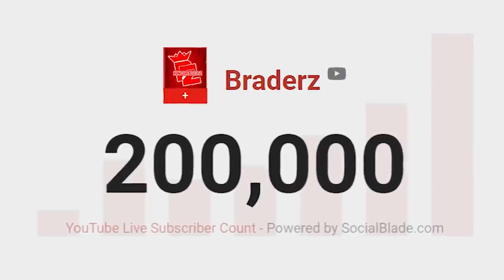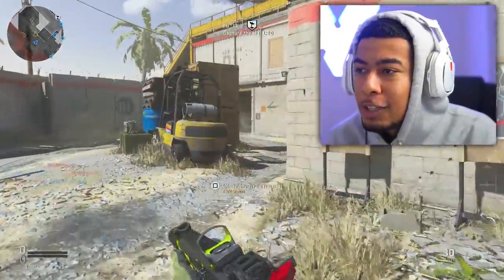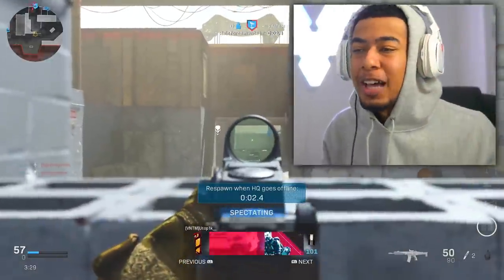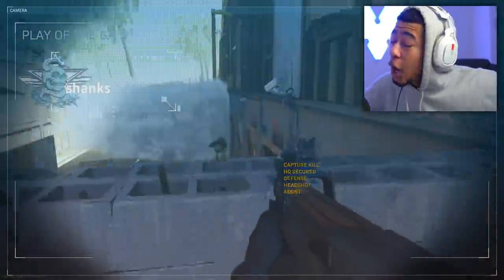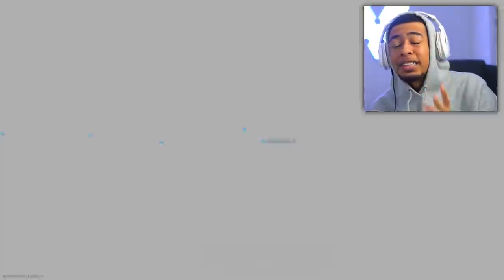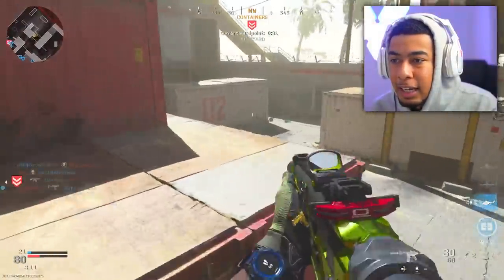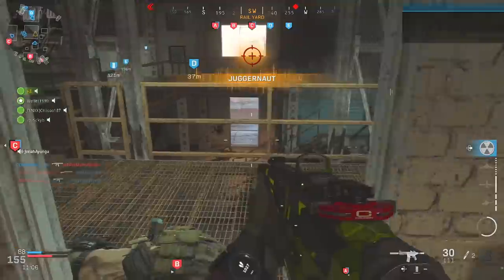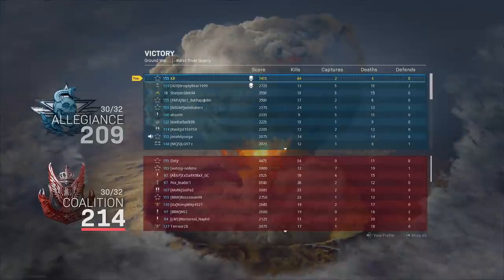the NEW DLC M13 in Modern Warfare..😮 (SO GOOD)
this is actually really good..